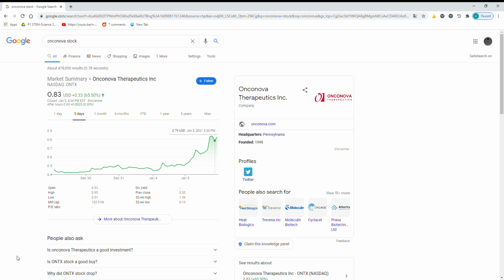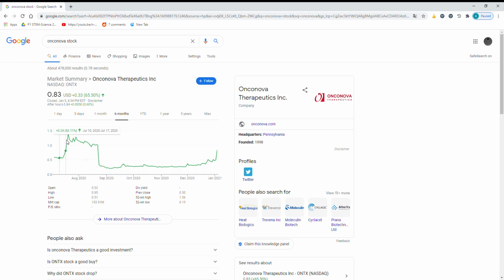This penny stock can explode in the future. huge potential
If you are new make sure to subscribe for uploads about my stock picks and trades 3 to 5 times each week. only 10 percent of my views are from people who aren't subscribed so if that is you make sure to drop a sub. onconova is up over 60 percent today and can easily double in the future. they had an insane amount of volume today and are working on cures for cancer.